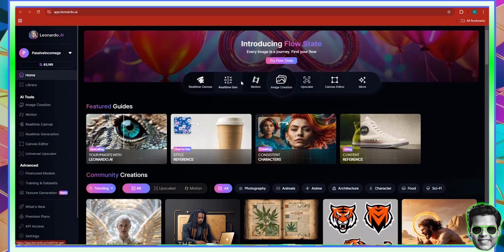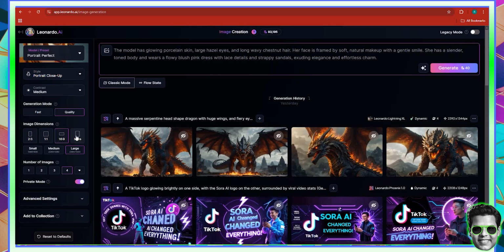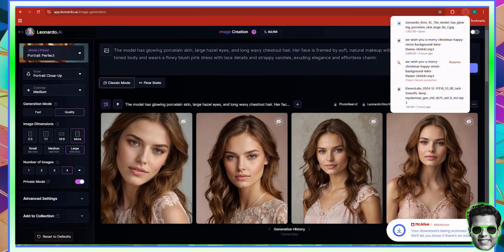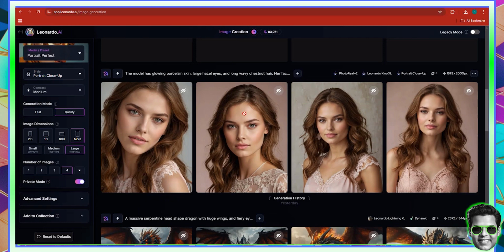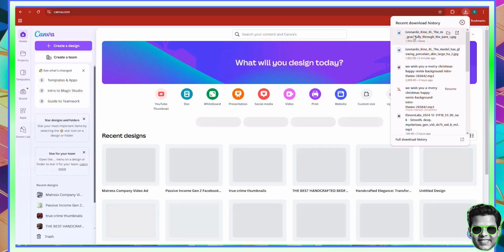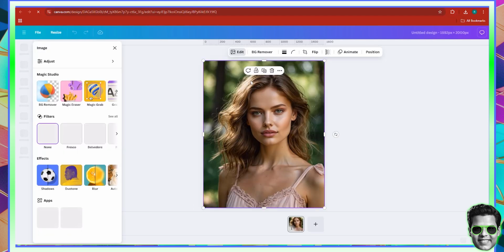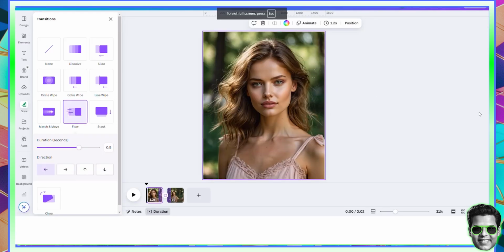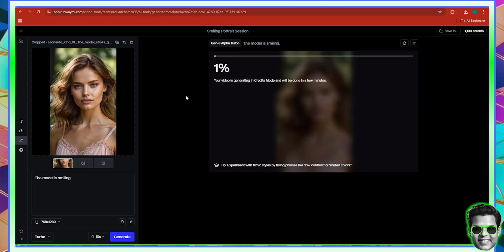AI Instagram Character Creation for Dummies - Complete Leonardo AI Tutorial 2025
Ready to create stunning AI characters for Instagram? 🤖 This beginner-friendly Leonardo AI tutorial will walk you through the entire process of designing Instagram-worthy characters that grab attention and grow your account in 2025. Perfect for creators, influencers, and marketers looking to stand out with unique, AI-generated content. Start your character creation journey today!